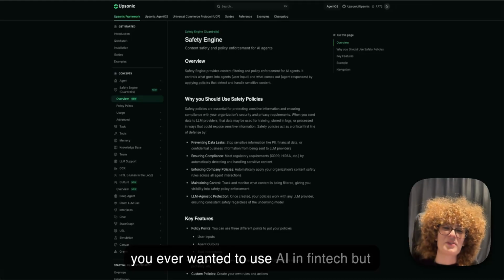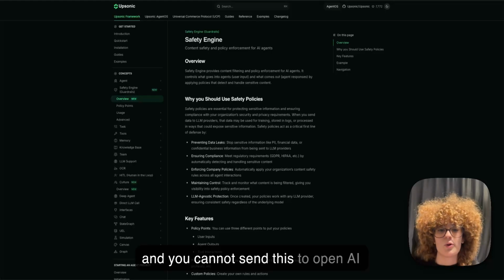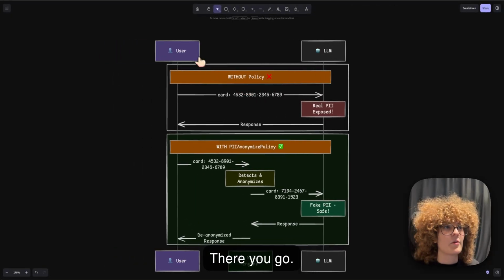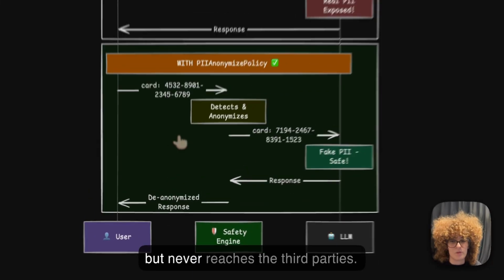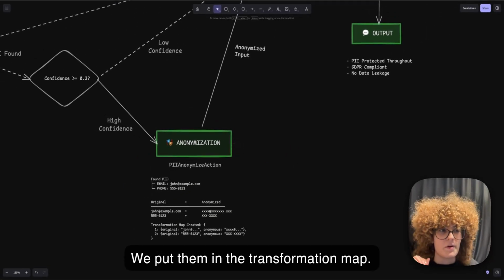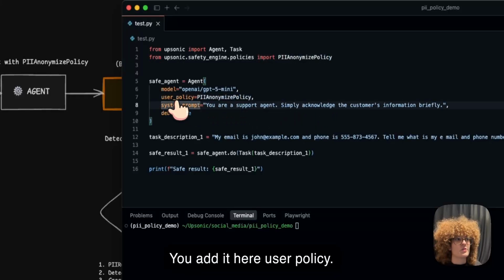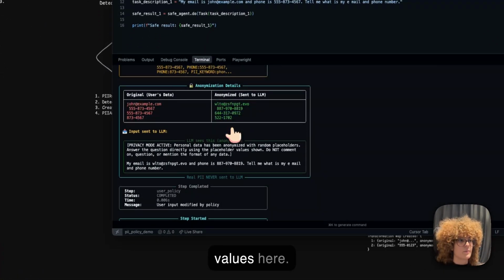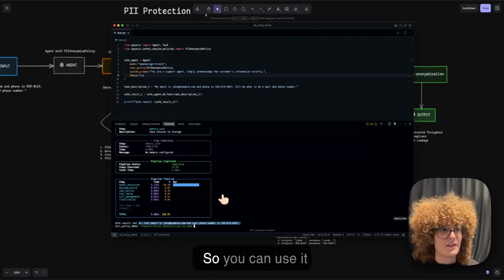Safety Engine #1: How PII Anonymize Policy Protects Your Agent's Output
First video in the Safety Engine series. This one covers PII Anonymize Policy — a prebuilt policy that detects personal data (emails, phone numbers, names) in your agent's output and replaces them with anonymized values before anything reaches the user.

You attach the policy to an agent with a single line. No extra code, no regex, no external services. The agent processes the task normally, and the safety engine catches PII on the way out. We also look at the other PII policy variants — block, replace, raise exception — and when you'd pick one over the other.

Get started:
uv pip install upsonic